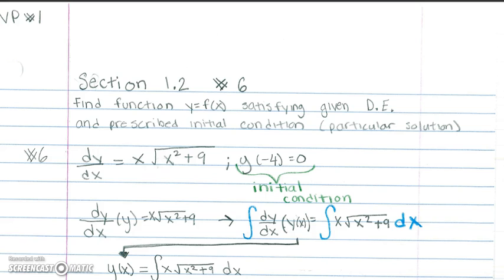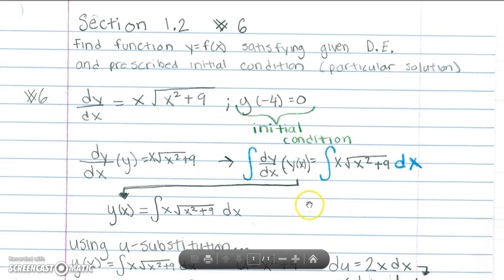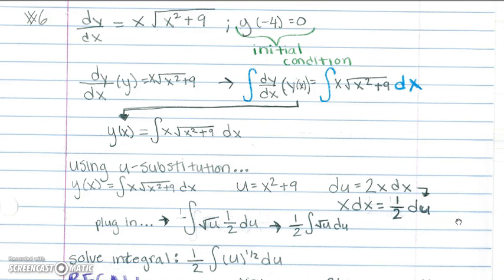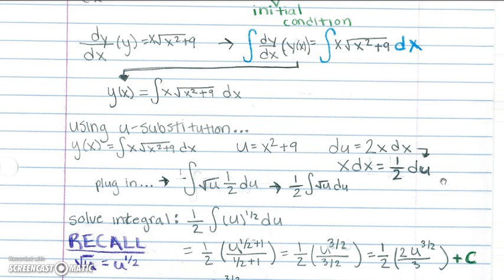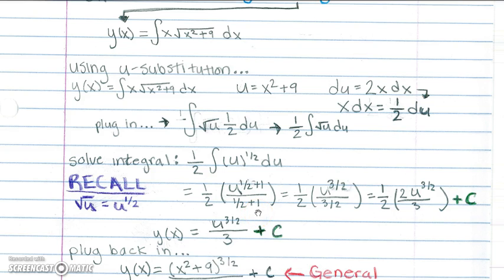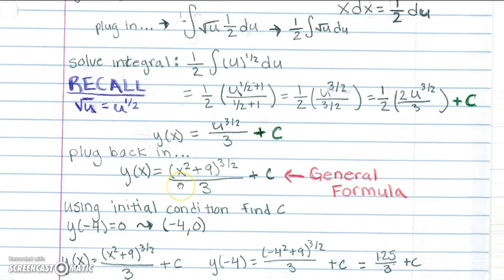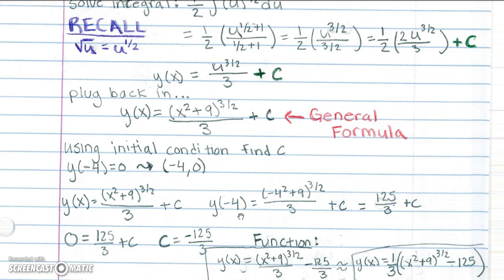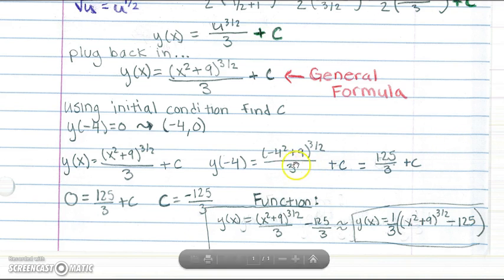VP #1 Rebecca Flicher